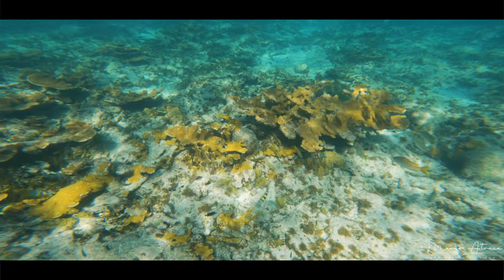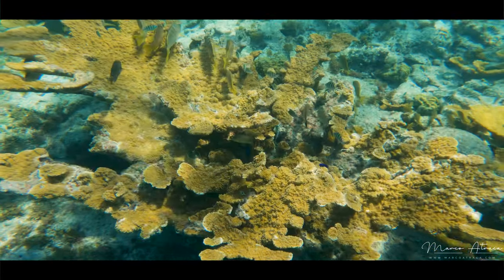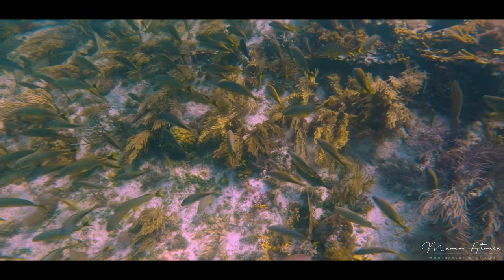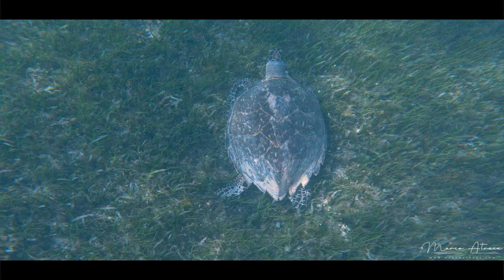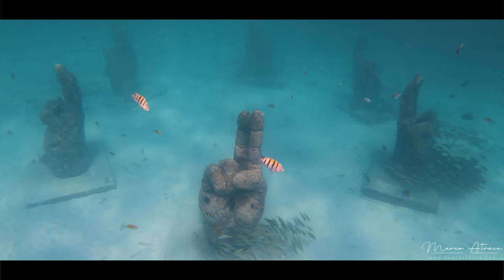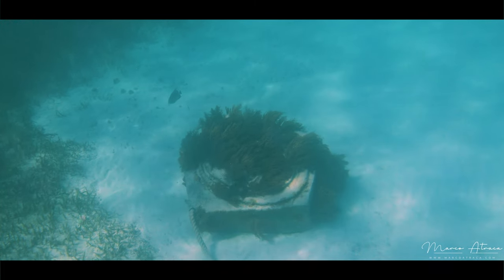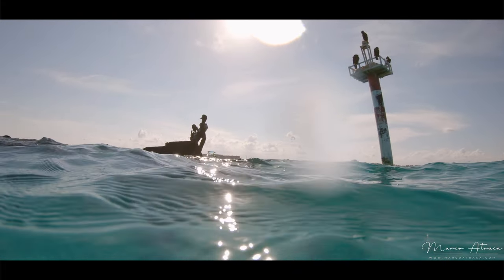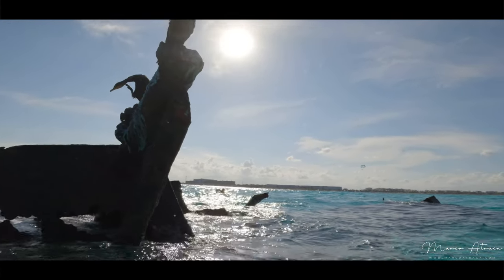Life Looks Better Underwater | El Meco Reef | Cancun, Mexico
Discover the enchanting world beneath the waves in my captivating short film, “Life Looks Better Underwater”. Travel with me to the remarkable El Meco Reef, a breathtaking coral formation located adjacent to the Mayan Archaeological Site of El Meco, in the northern part of Cancun, Punta Sam, Mexico.

As the camera descends into the blue depths, you’ll be immersed in a symphony of color and life. El Meco Reef, a vital part of the Mayan Great Barrier Reef, reveals its secrets as vibrant coral gardens sway in gentle currents, creating a mesmerizing dance of textures and tones. The marine life here is a diverse marvel, showcasing the biodiversity of this pristine underwater ecosystem.

My film takes you on an exploratory journey, revealing the delicate balance of this underwater paradise. Witness the harmonious coexistence of creatures, from the graceful dance of tropical fish to the elusive movements of sea turtles. Each frame captures the essence of nature’s art, inviting you to connect with the ocean’s magnificence.

“Life Looks Better Underwater” is a celebration of the beauty and fragility of El Meco Reef and a testament to the importance of preserving these natural wonders. We hope this film sparks a sense of wonder and sparks a deeper appreciation for the wonders of the ocean, reminding us all that life truly thrives below the surface.

A special thanks to@Totalsnorkelcancun .